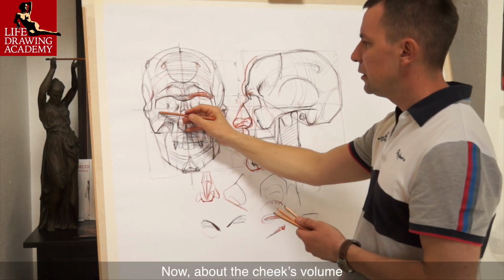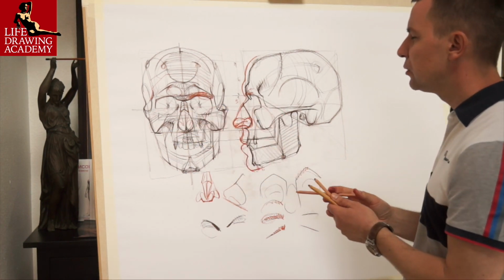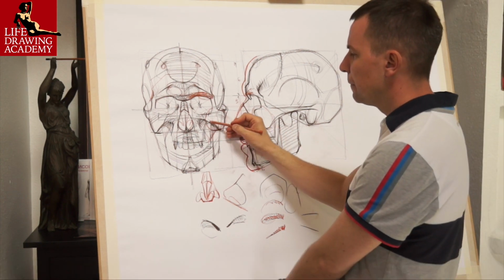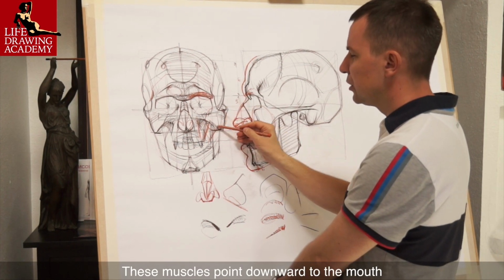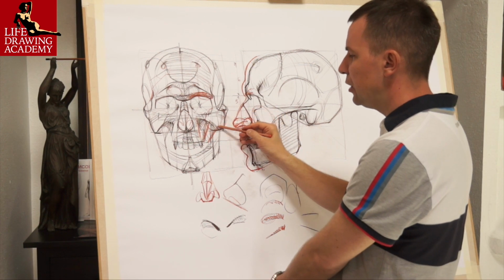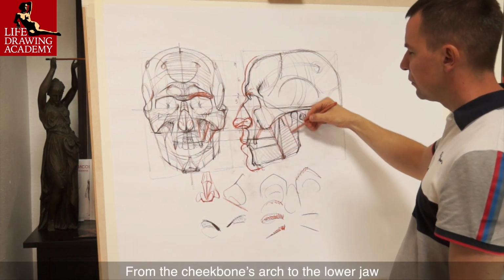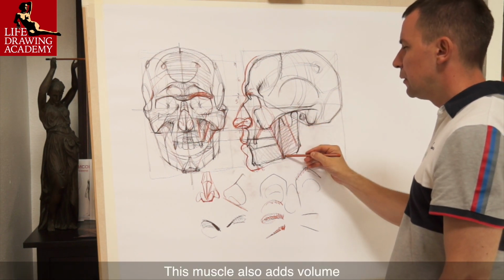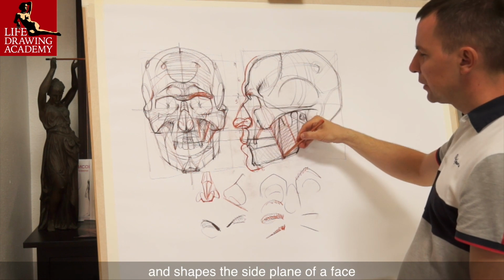Anatomy of a Human Head for Artists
The anatomy of the human head is further explored in this video. Skull forms and proportions differ not just between men and women, but also across people from various countries, and the shapes alter with age. Some people, for example, may have eye sockets that aren't the same form as others, causing the eyeball to sit less deeply within. The eyelids become more projecting as a result of this, and they can occasionally be on the same level as the nasal bridge. To represent a person's resemblance, all of those particular traits must be noticed on a model then drawn. Male and female skulls differ in a few ways as well. Female skulls, on average, have somewhat higher foreheads and significantly less developed lower jaws than male skulls. Male skulls have larger lower jaws than female skulls. There are, of course, exceptions. Male skulls have a little more slanted forehead, whereas female skulls have a more straight one. The brow ridges on male skulls are more noticeable than those on female skulls. This is not a law, but rather a general trend. The nose is a fairly personal facial feature, and there isn't much of a difference between men and women's noses.